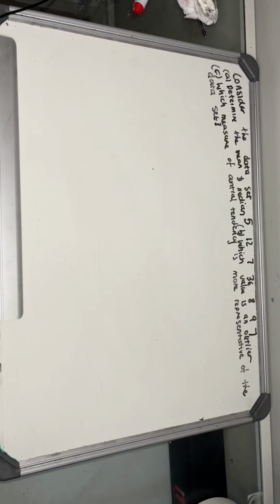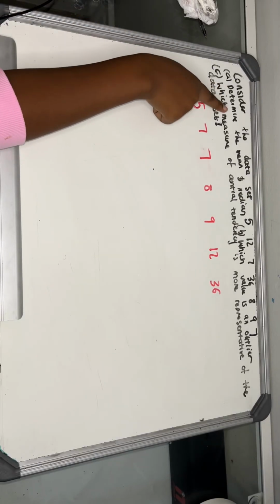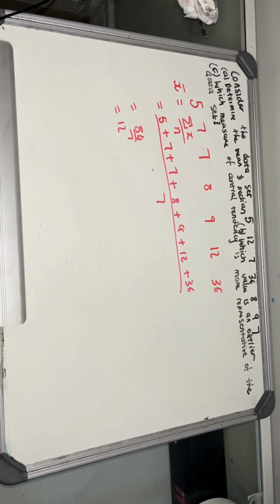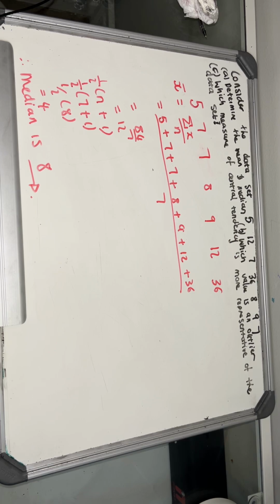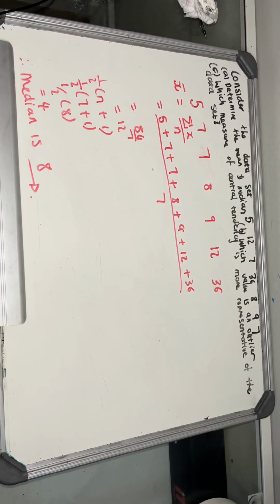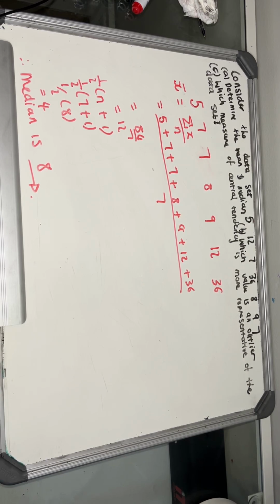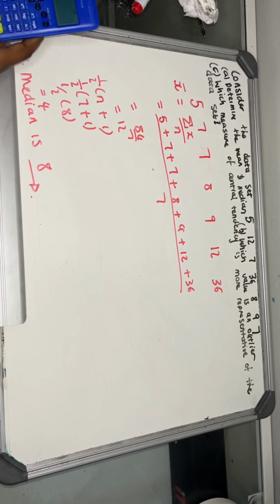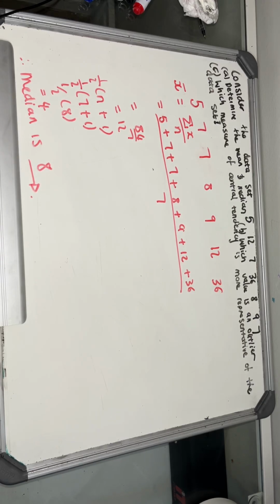Statistics grade 10-How do outliers affect the mean and median